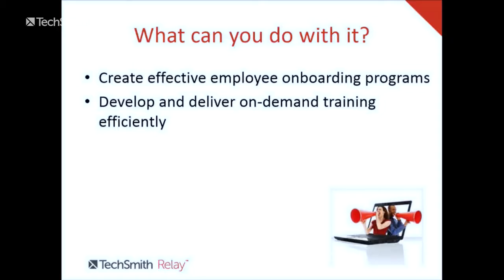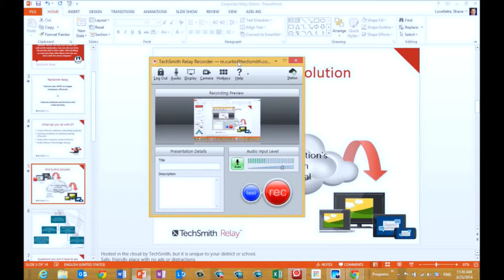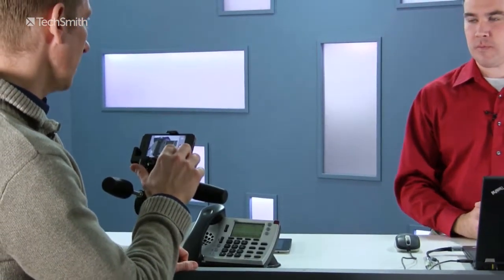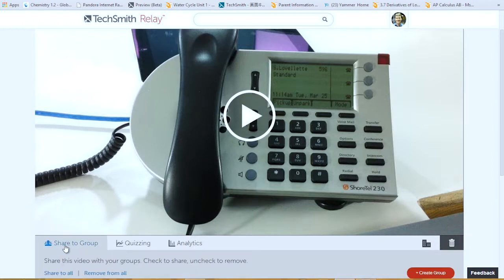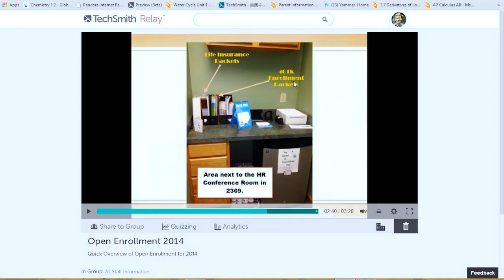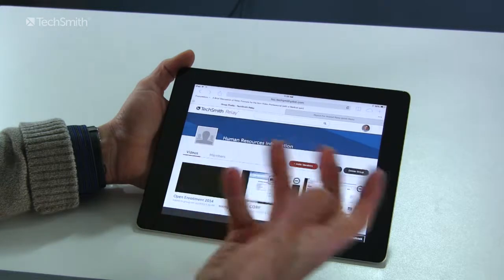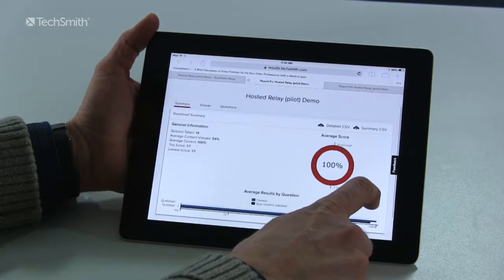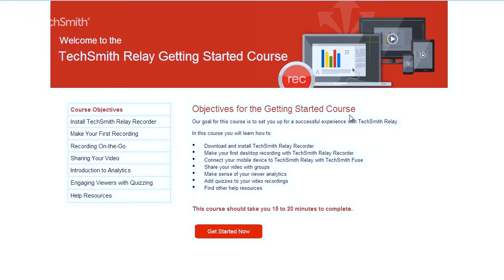TechSmith Relay for the Workplace In-Depth Tutorial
An organization-wide learning solution, TechSmith Relay gives anyone the ability to record and share videos as well as measure their effectiveness. TechSmith Relay includes an easy-to-use desktop and mobile recorder, built-in quizzing and analytics, plus media hosting that helps you manage videos.